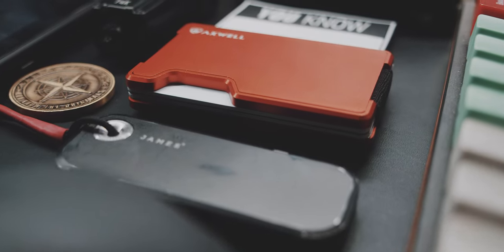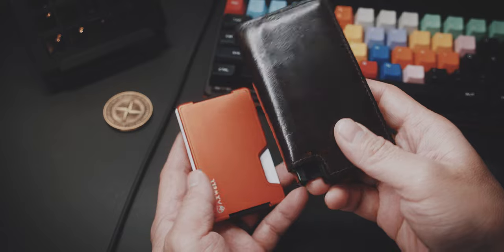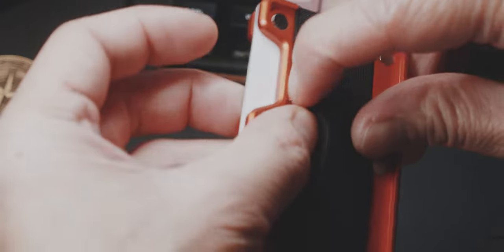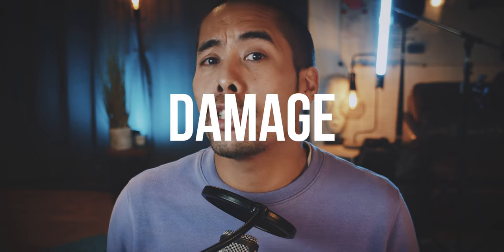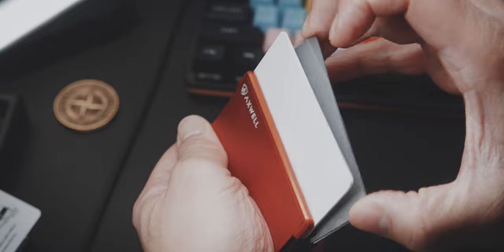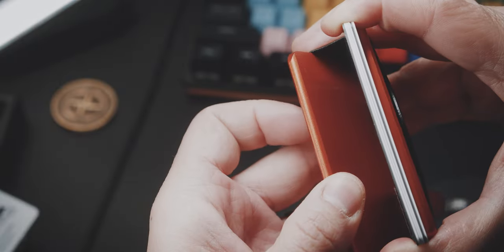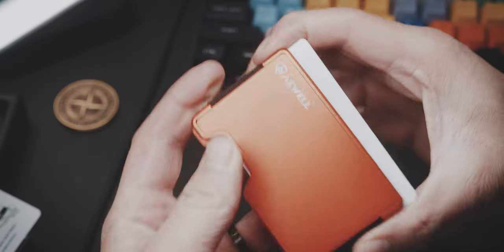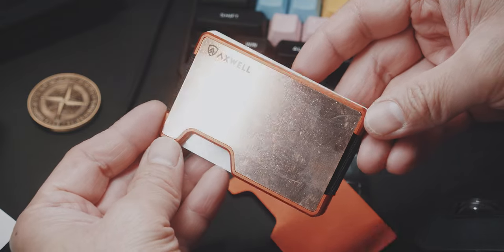Best minimalist wallet 2022? Axwell Wallet Review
I don't like how you get to your cards, but this minimalist wallet feels amazing. And I am a bit torn if I will continue using this or move back to the Ekster.

00:00 Intro
00:28 Positives
02:02 Negatives
03:56 Verdict